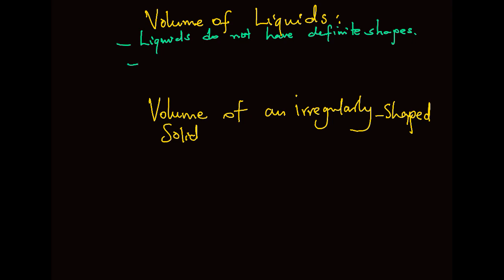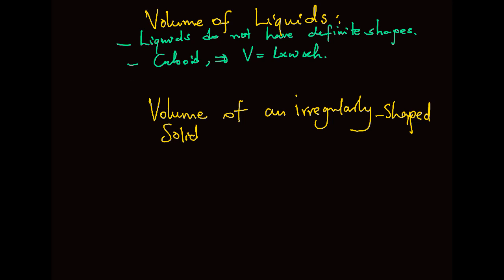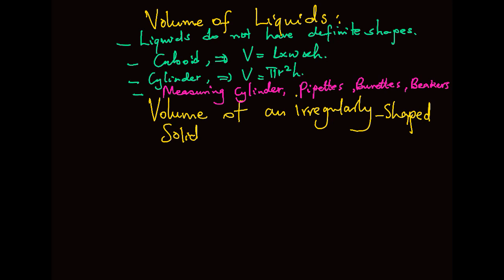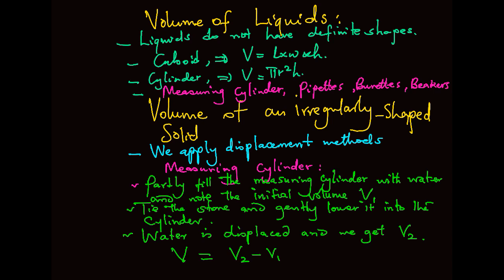Volume of liquids and volume of irregularly shaped solids